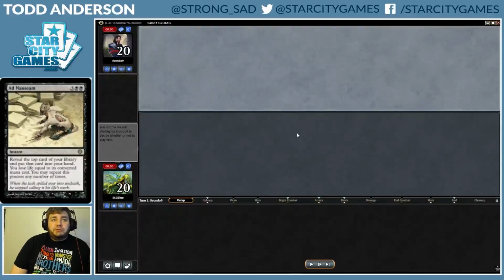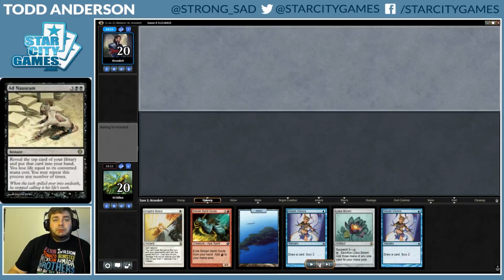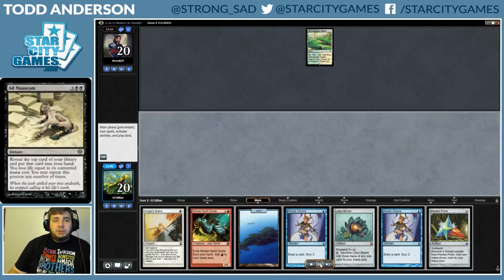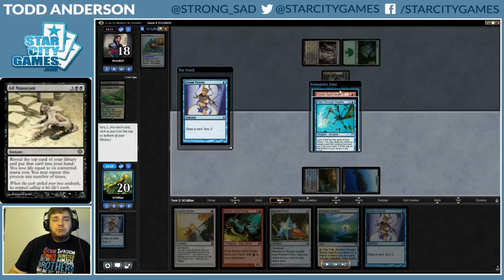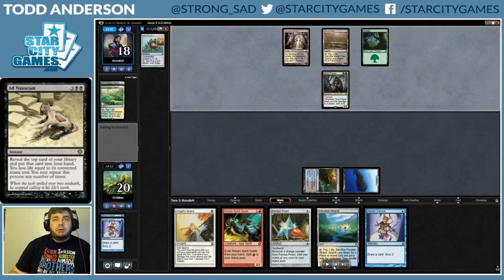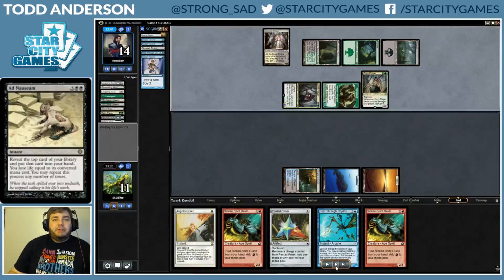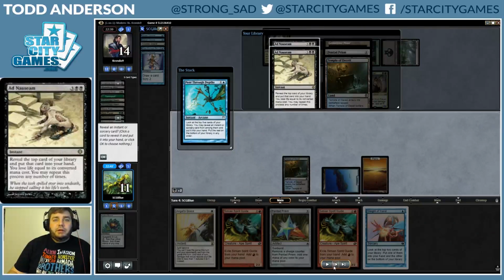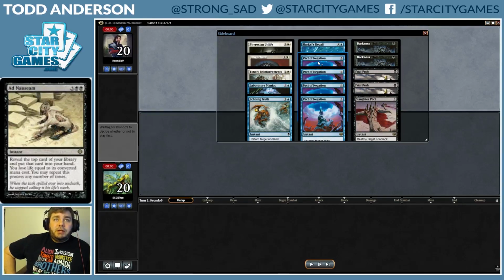Modern: Ad Nauseam with Todd Anderson - Round 2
The most dominant player in SCG Tour history is ready to take the sickest deck in the format through its paces so that you can learn a thing or two for SCG Dallas!